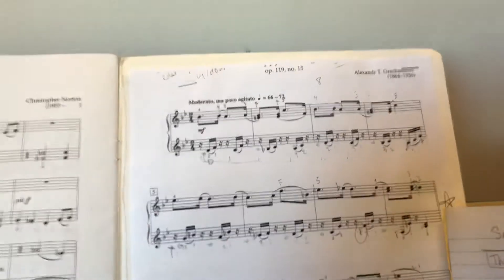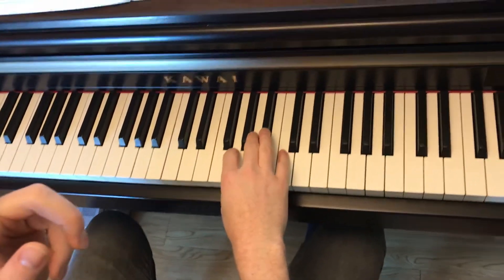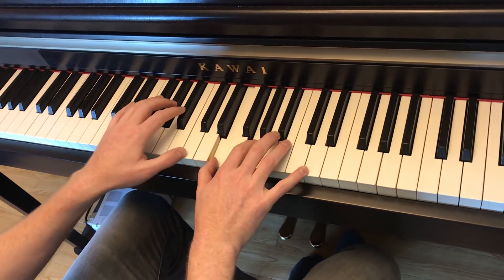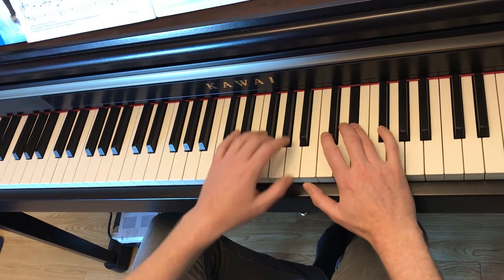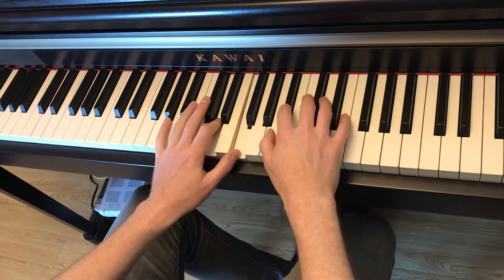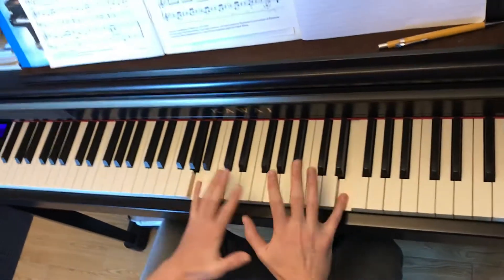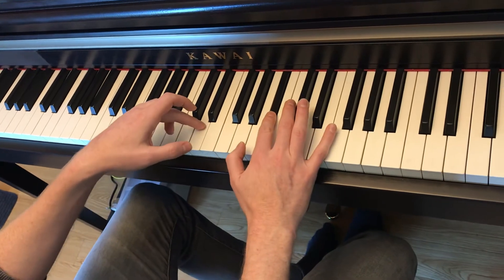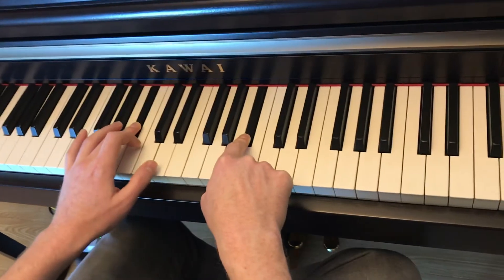Happy Meeting op. 119 Gretchaninov Study Slow piano tutorial